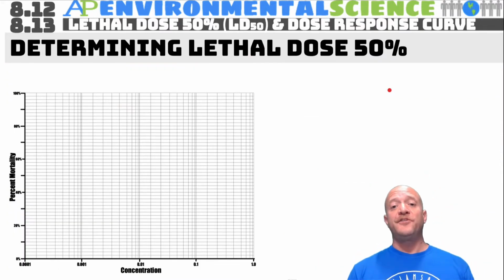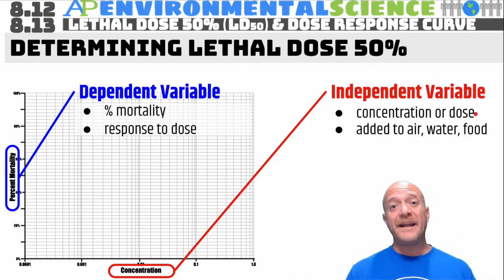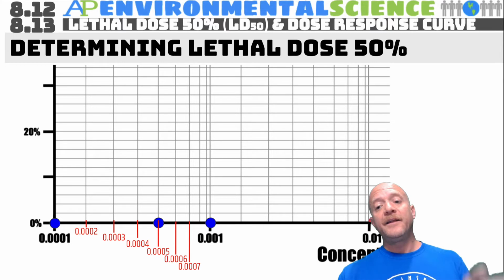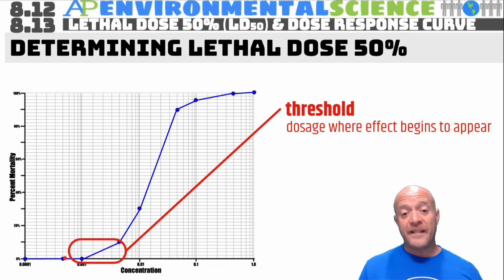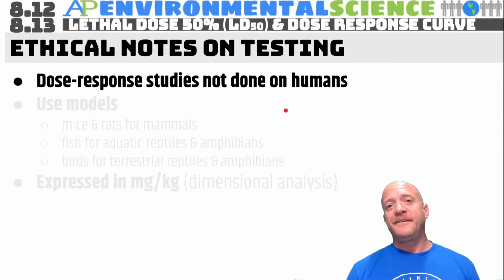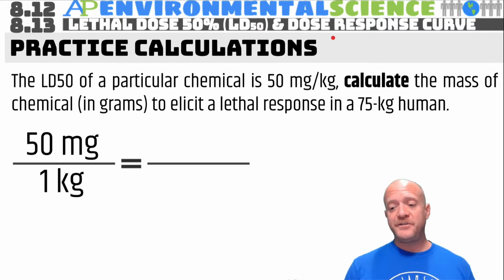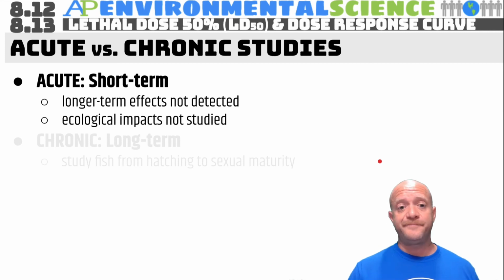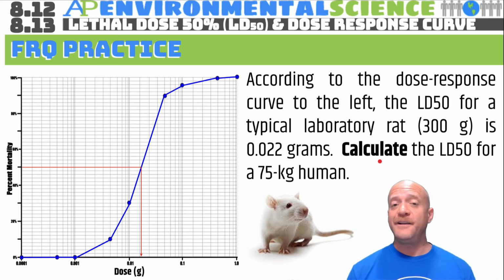8.12/8.13 LD50 & Dose Response Curve